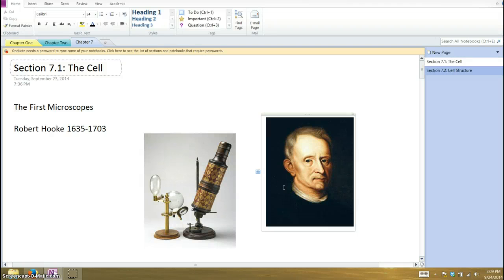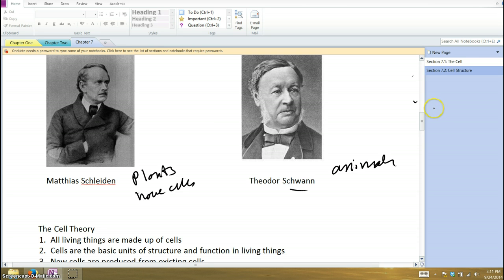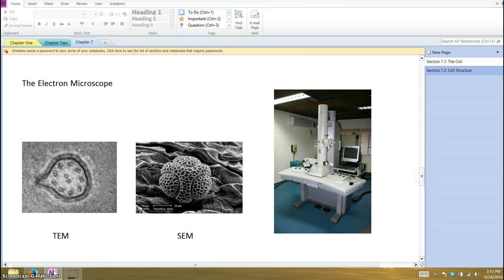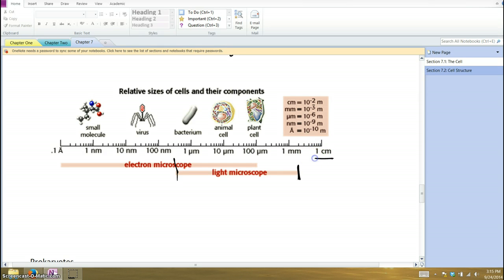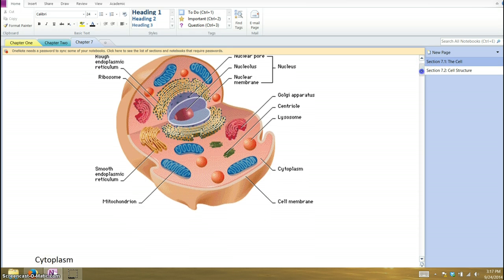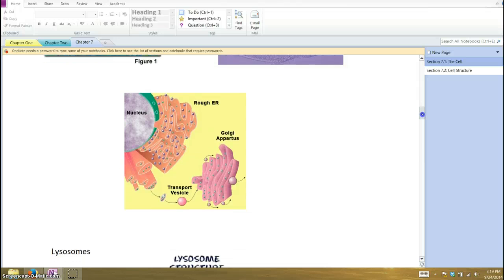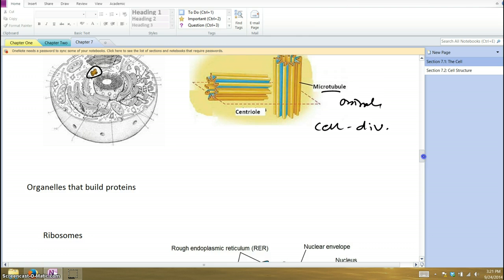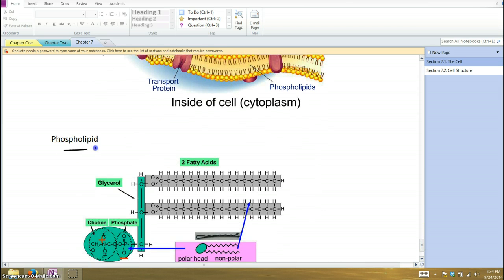Biology Chapter 7 Video 1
discussion of cells